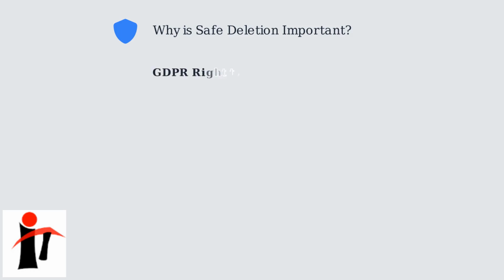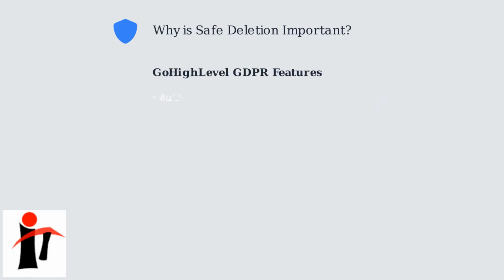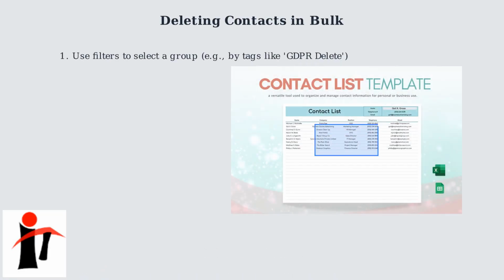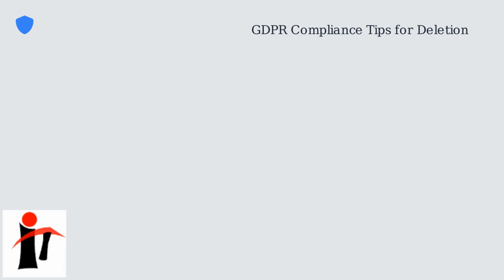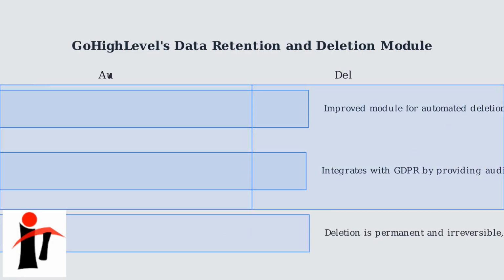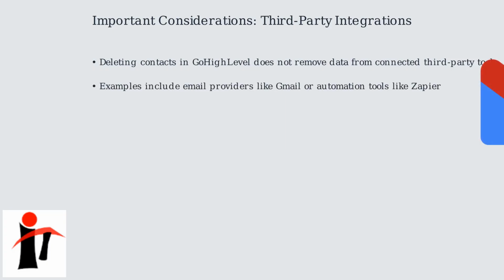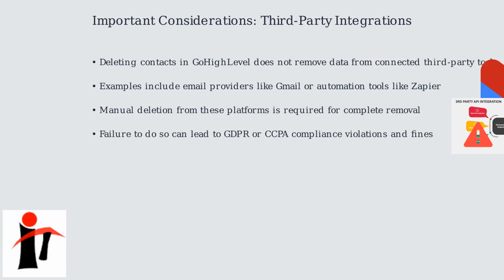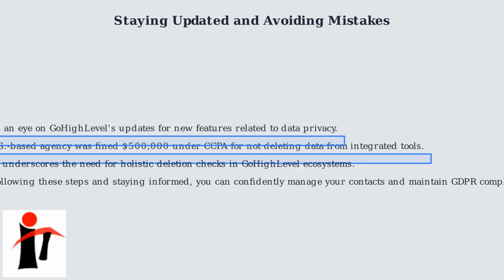How to delete a contact in GoHighLevel – Remove leads safely GDPR tips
🗑️ Learn how to delete a contact in GoHighLevel safely while keeping your CRM organized and compliant.

📋 Step-by-step guide to remove leads without losing important data or affecting workflows.

🔒 Tips to follow GDPR regulations and ensure personal information is handled securely.

💡 Master contact management in GoHighLevel for a clean, efficient, and privacy-compliant system.